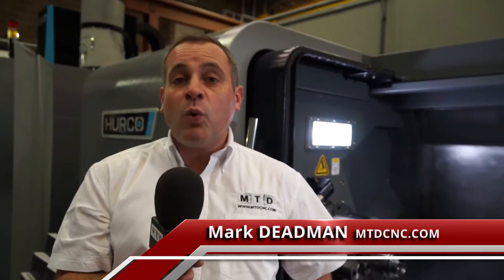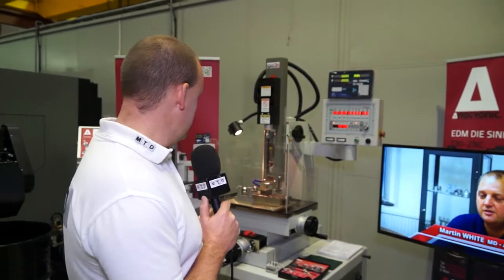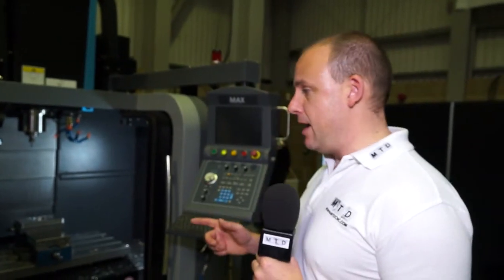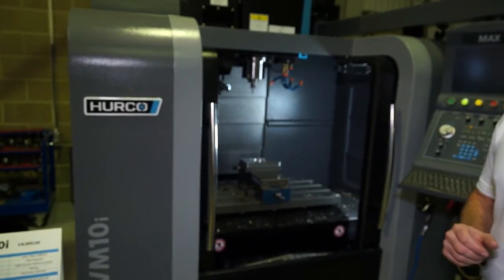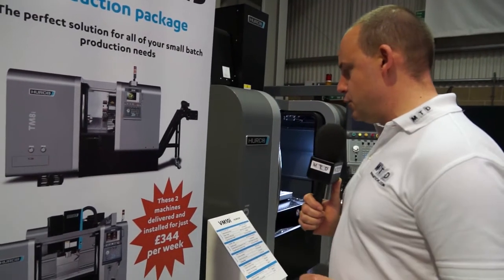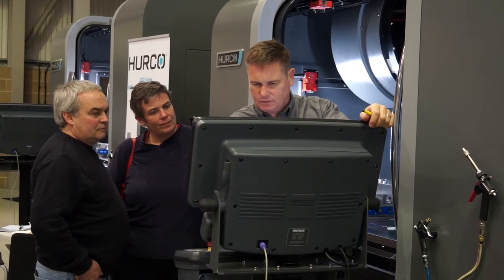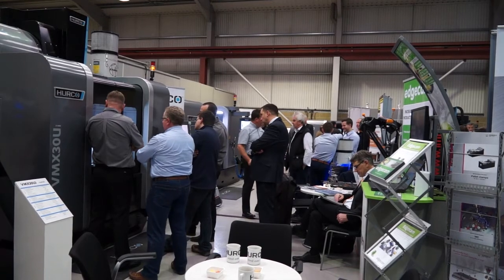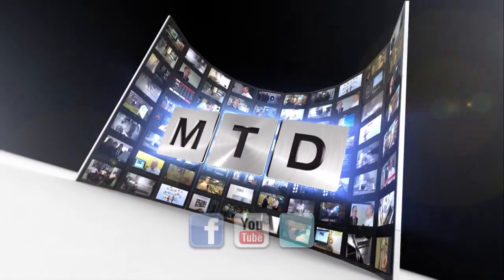Hurco Open House December 2014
Hurco Open House December 2014...check the offerings at the show on MTDCNC...